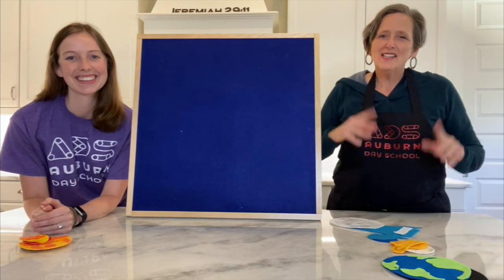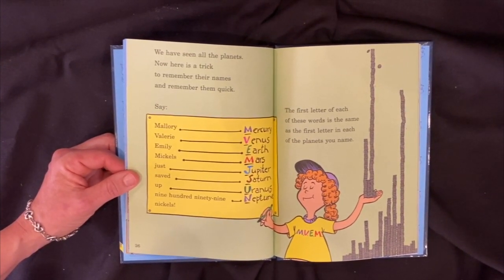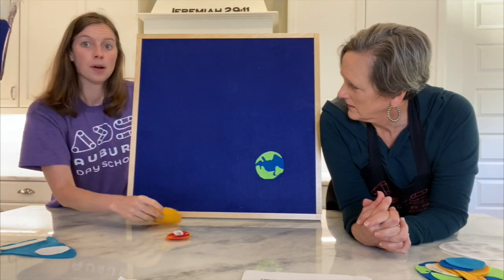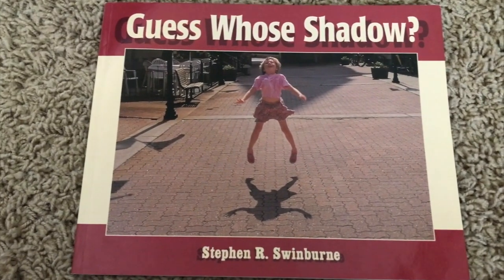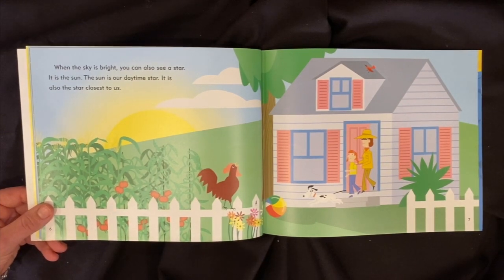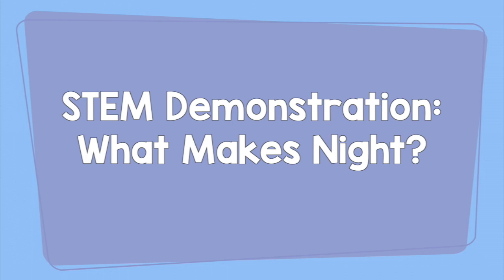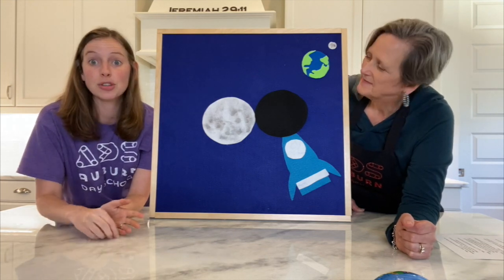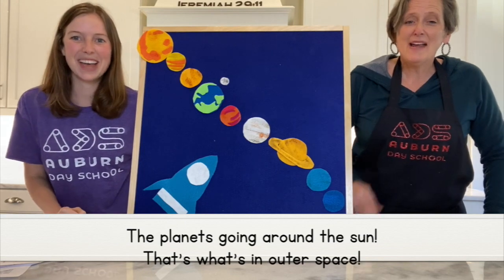Unit 6: The Solar System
Join Miss Sarah and Miss Katie as they explore changes in outerspace! What do YOU know about the sun, moon, and Earth? Get ready to learn more about them and have some fun along the way!